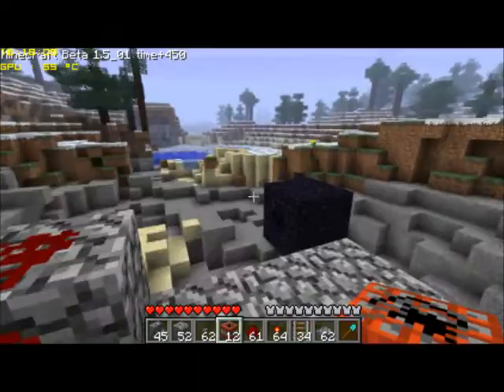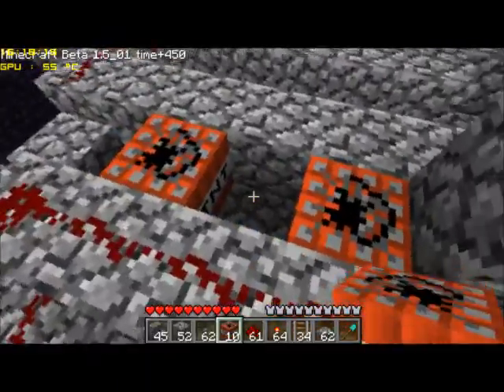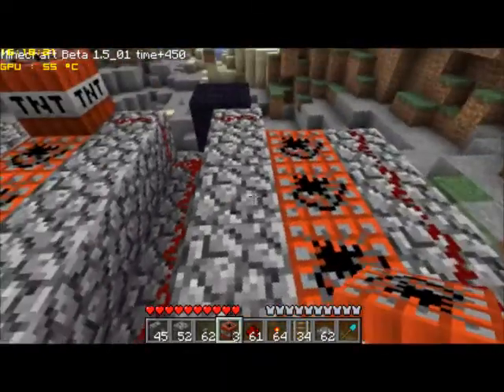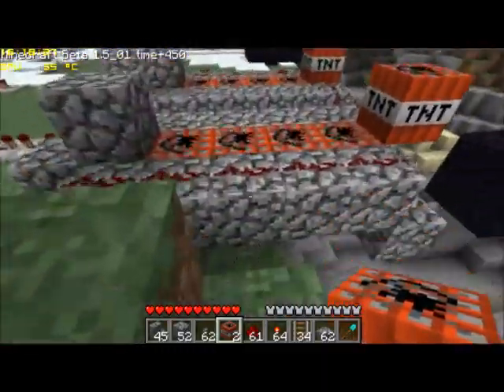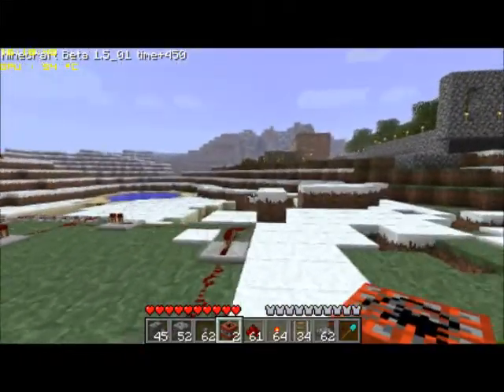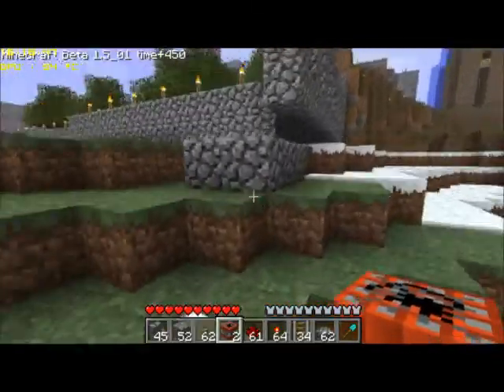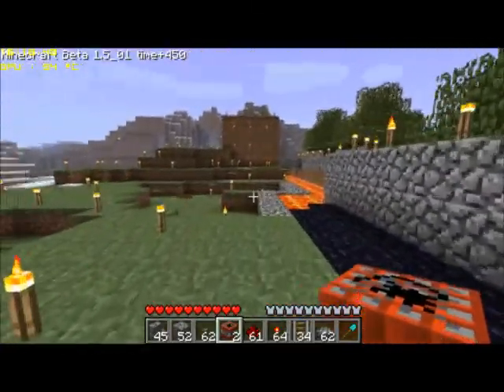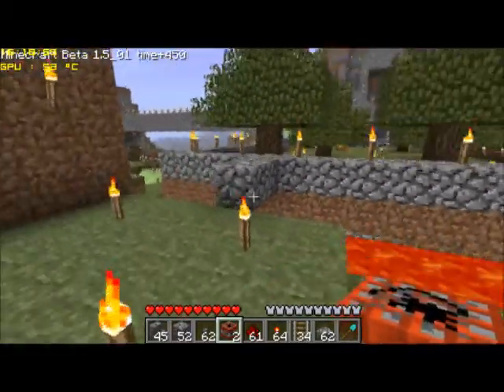minecraft day 3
things will go wrong when u hear the sad song